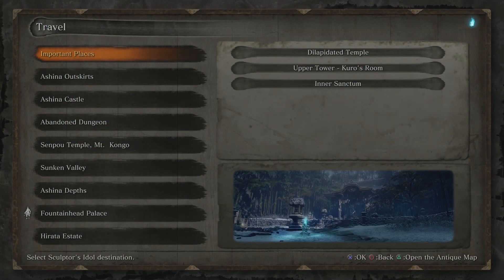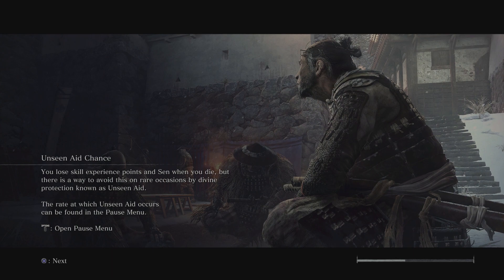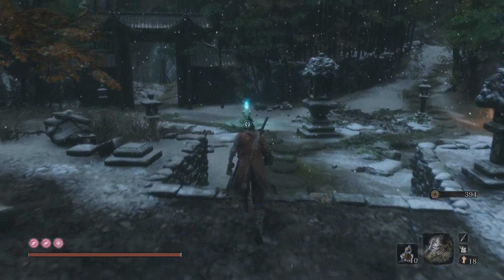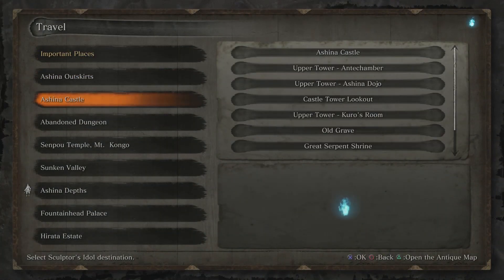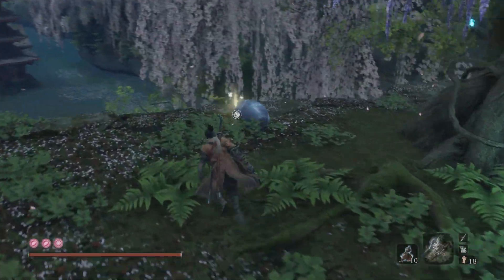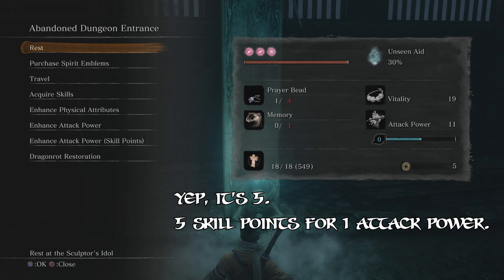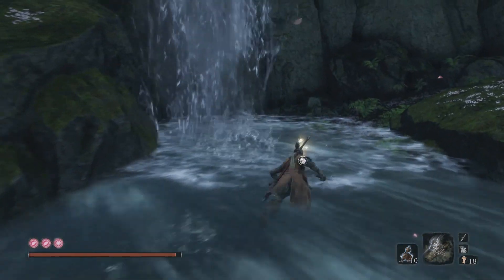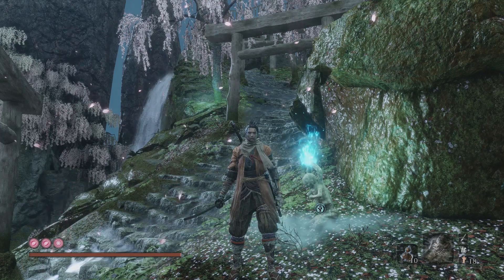Let's Platinum Sekiro - Shadows Die Twice #63 - Scales Abound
A few more prosthetic upgrades and a few more scales to finish off our collection.

Help support our game developers who make all of these games possible and be sure to check out FromSoftware's website at this link.